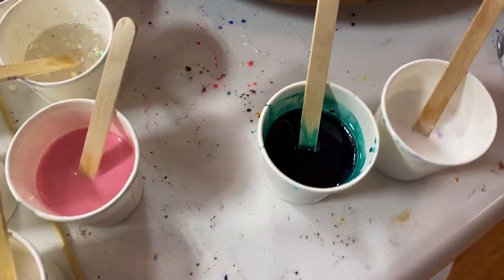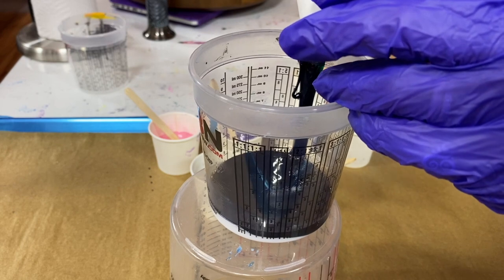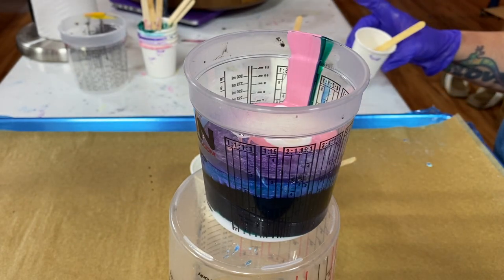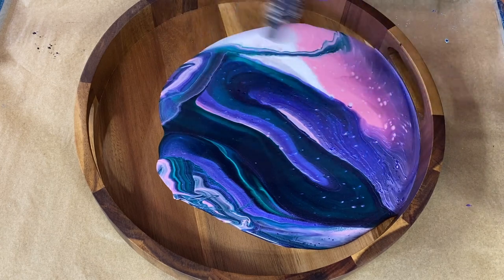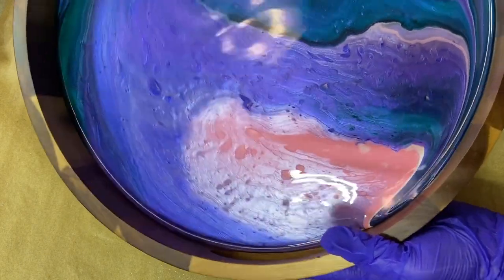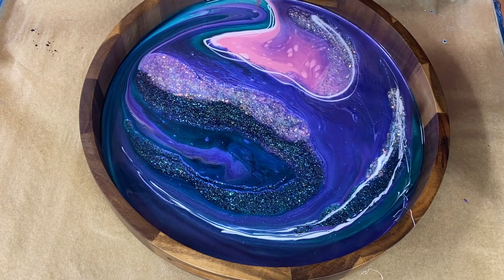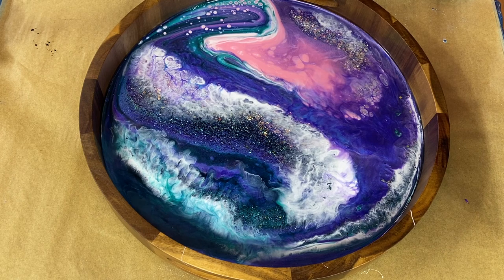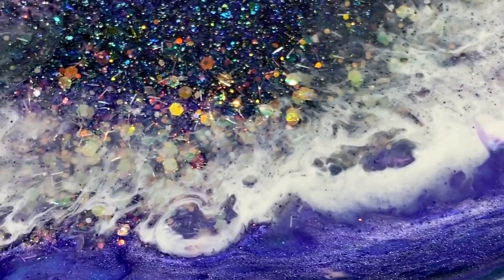Resin Kitchen Sink Dirty Pour Oh My! | 489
Howdy Howdy. This is Clara Lawrence. I worked on several projects this afternoon and have a variety of colors I need to use FAST. Kitchen sink dirty pour here we come!

Artist till Death - 2Faced Chameleon Colors, USA Distributor for Color Obsession, Just Resin, Colour Passion and Resin Arte. One Stop Resin Shop

RESIN SUPPLIES
Stone Coat Art Coat Resin
Lazy Susan
MTN Metallic Paint
Molotow Chrome Refill